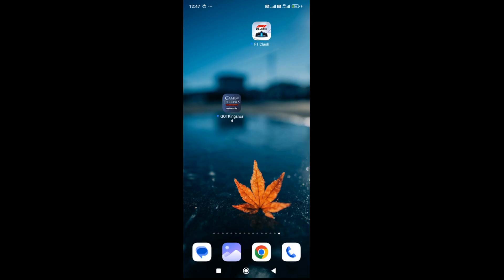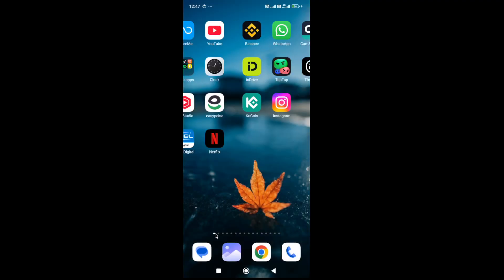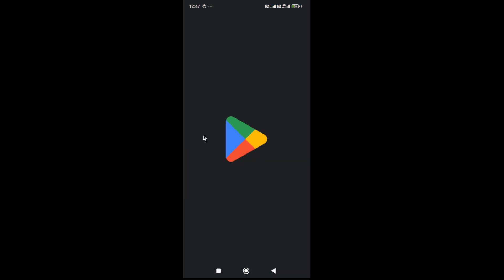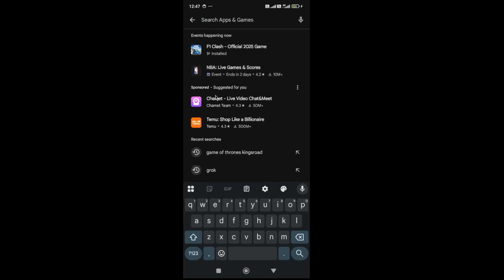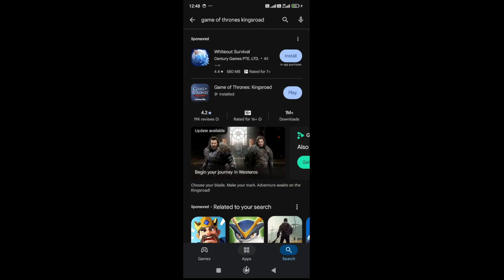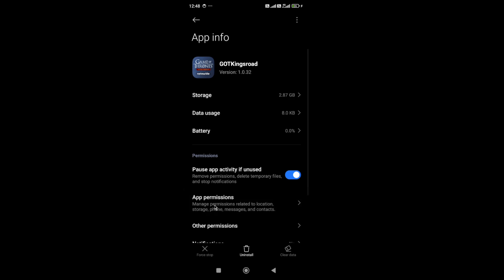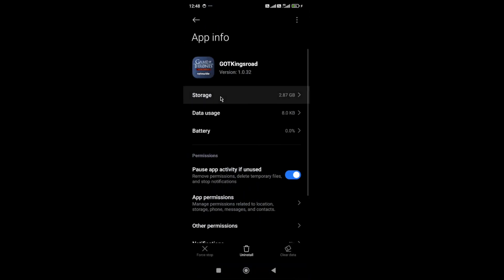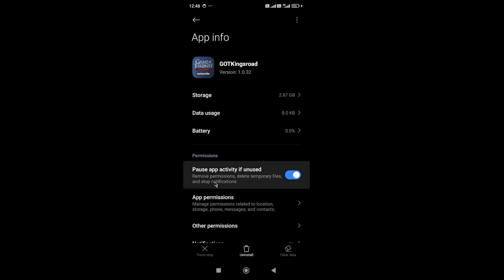How to Fix Game of thrones kingsroad mobile Not launching or Stuck on loading screen in Android/IOS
In this video, you will learn why the Game of thrones kingsroad mobile Not launching or Stuck on loading screen in Android/IOS and how to fix it.